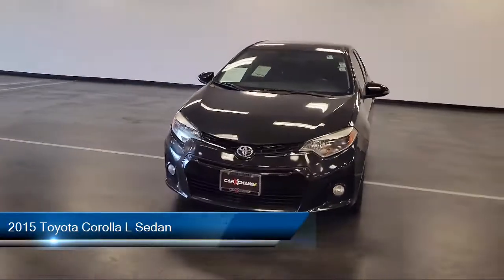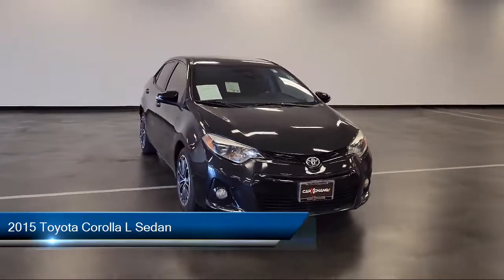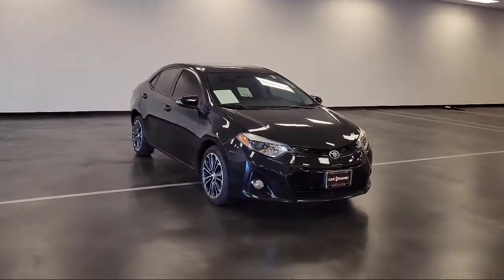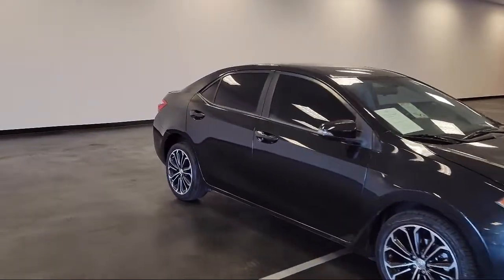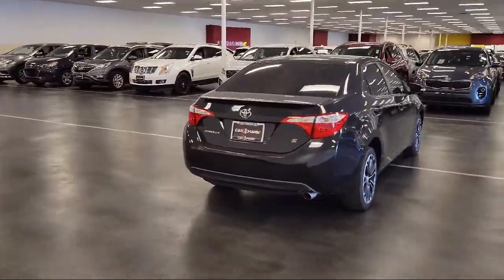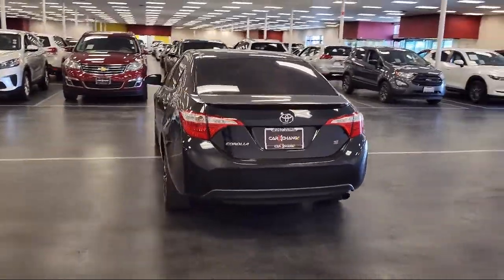2015 Toyota Corolla L Sedan Victorville Apple Valley Hesperia Adelanto Barstow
2015 Toyota Corolla L Sedan Stock Number: 2205073 Vin:5YFBURHE0FP346243.

Victorville Hyundai
14821 Palmdale Rd A